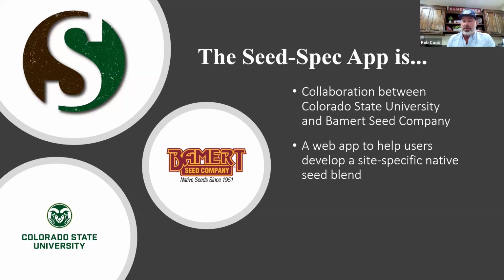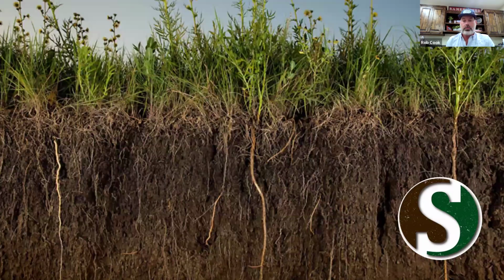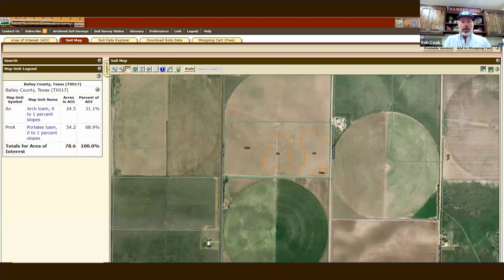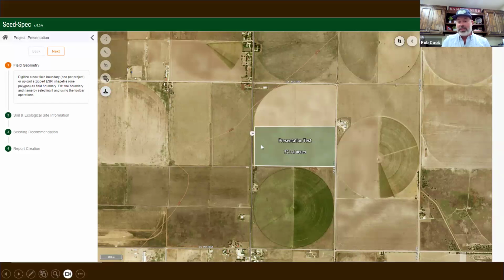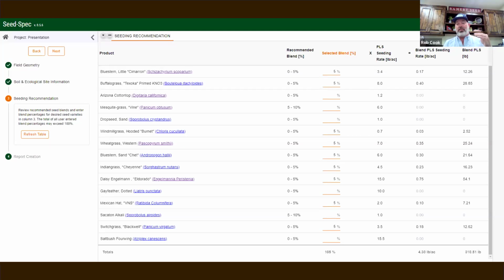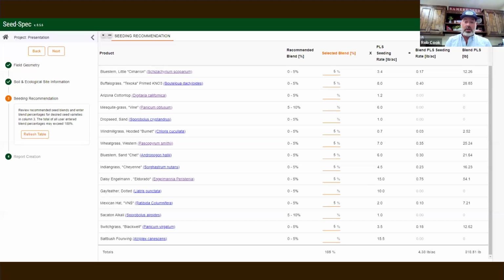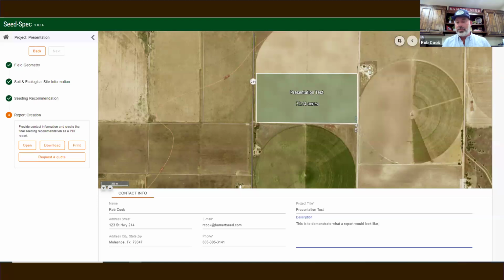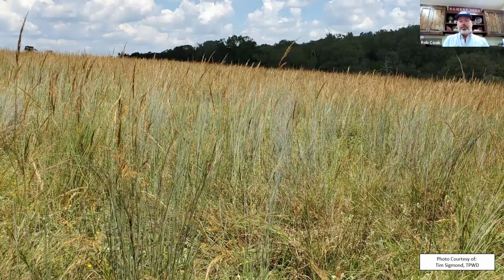Webinar: How to Create Effective Custom Native Seed Blends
Join Rob Cook, Director of Business Development at Bamert Seed Company and discover best practices to create an effective native custom seed blend for your projects.